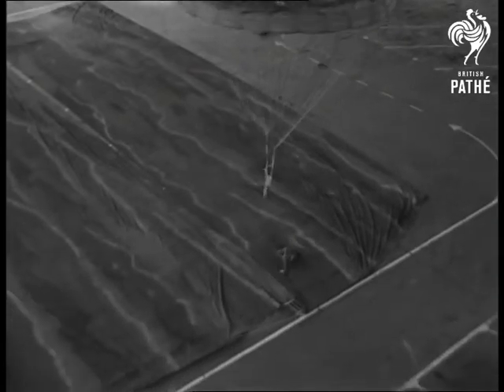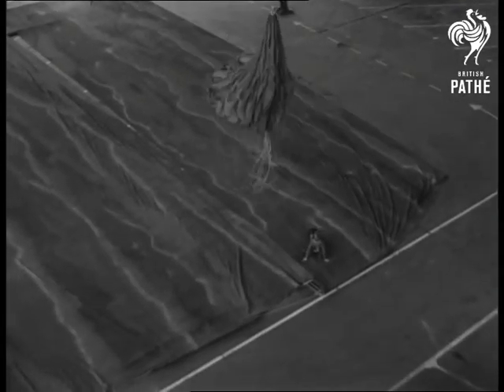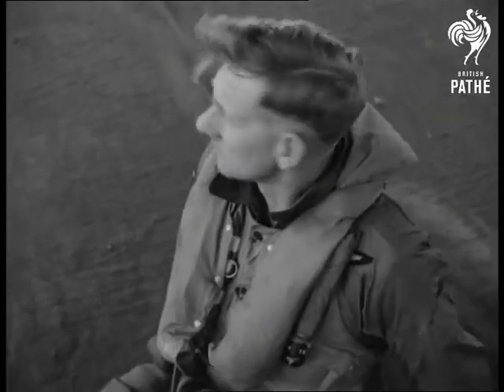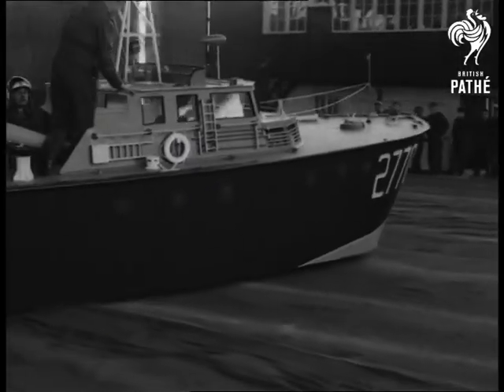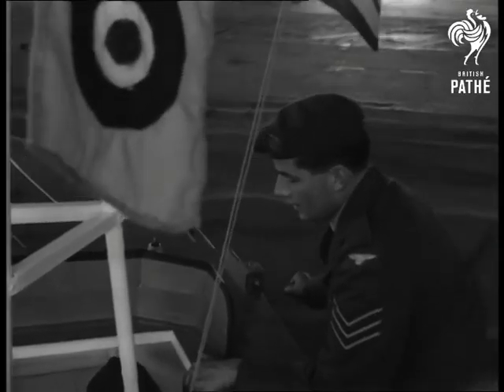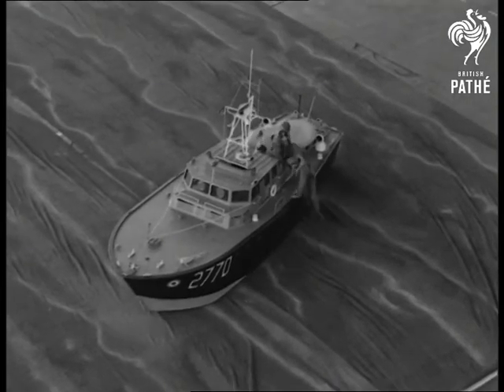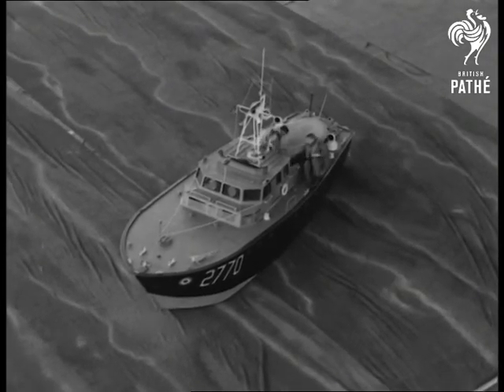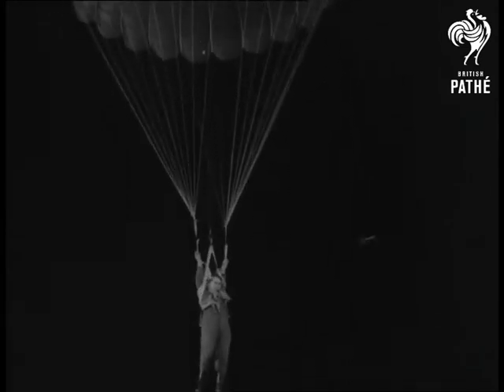RAF Rehearse Tournament (1961)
RAF Rehearse Tournament. Cardington, Bedfordshire.

L/S Interior Cardington airship sheds, pan to parachutist being hauled up to the roof. M/S Parachute going up. L/S Parachutist attaching parachute to harness. L/S From underneath the parachutist as he prepares to jump, he begins to drop right into the camera. L/S Elevated, as he gets about five feet from the ground, he lets go of parachute and rolls over into a sitting position. C/U Parachutist looking round. L/S Pan, Rescue boat going out to get him. M/S RAF (Royal Air Force) man seated on boat. L/S As boat comes alongside him and a man leans over and pulls him on deck. L/S Another parachutist preparing to jump, he drops and lands, the chute covers him completely.
 FILM ID:1718.3